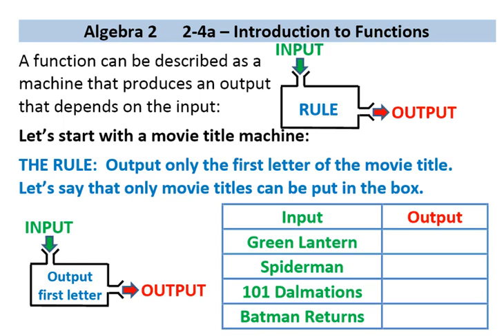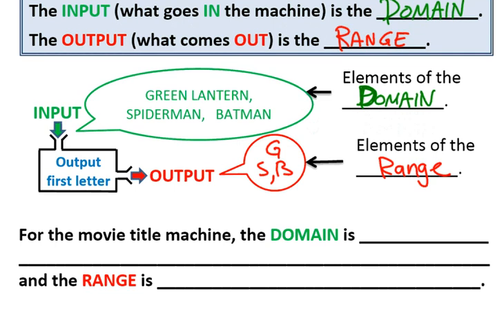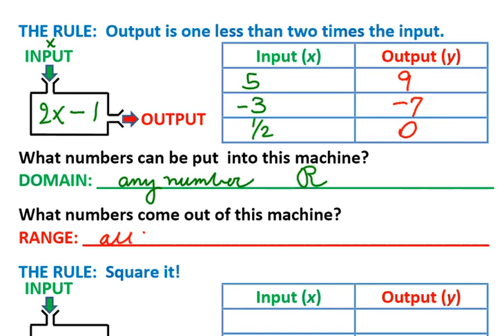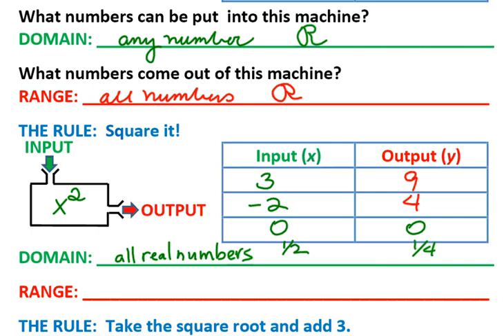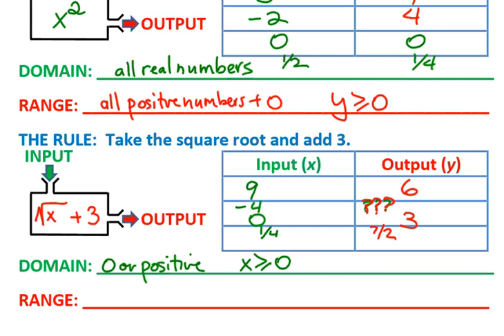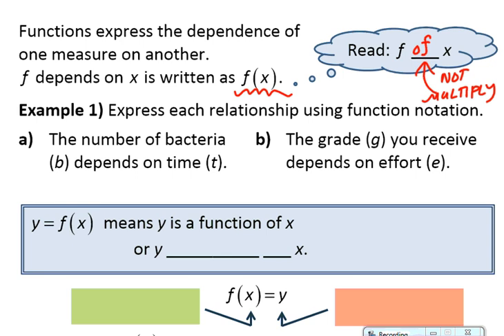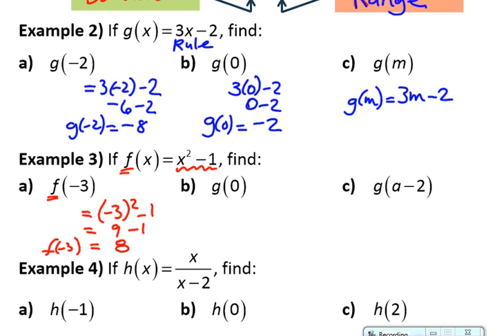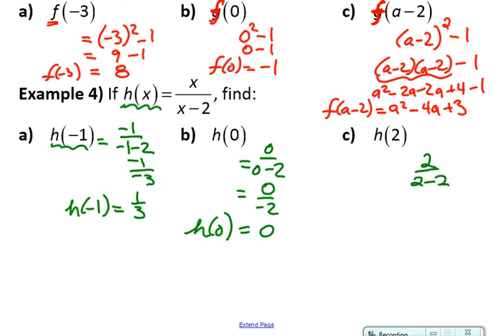A2 Video notes for 2 4a Intro to Functions